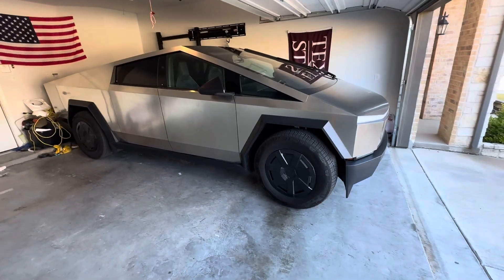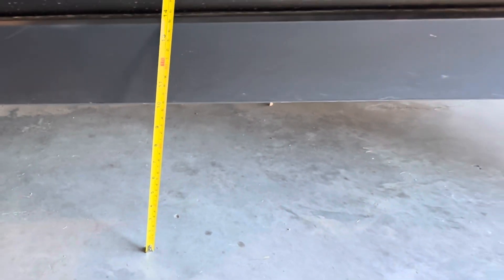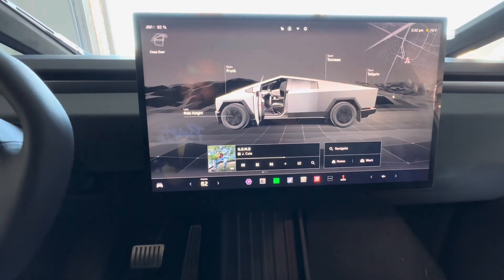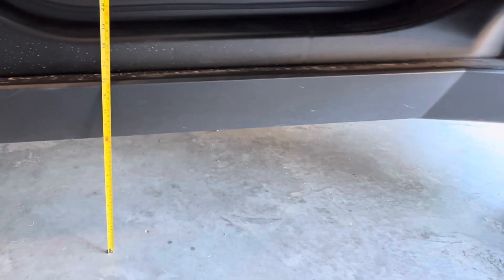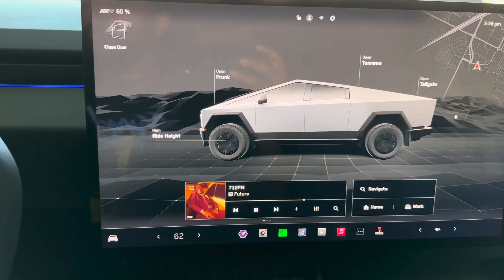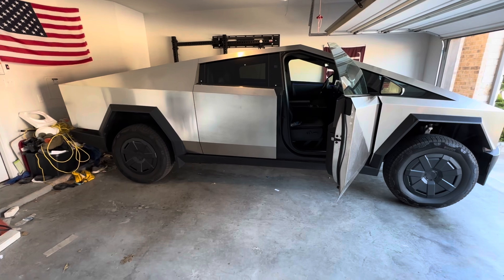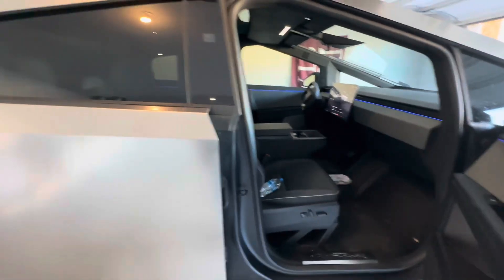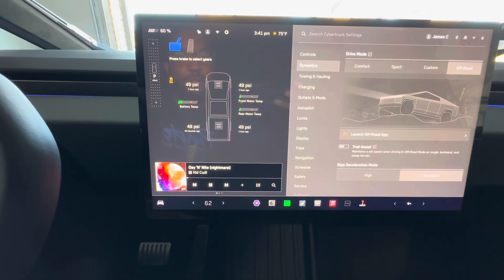Tesla Cyber Truck Non Foundation Series Ride Height Measured